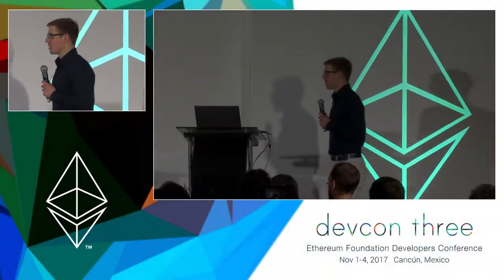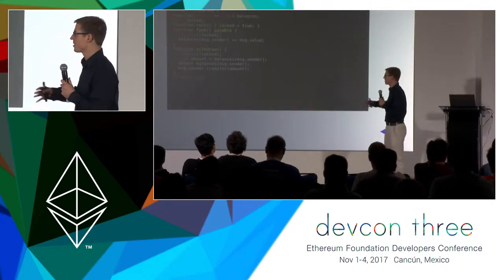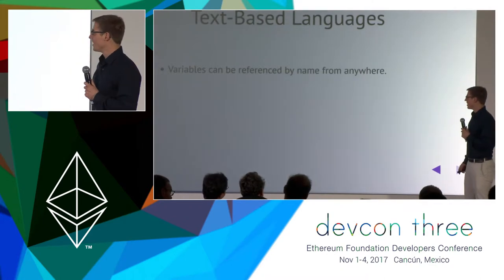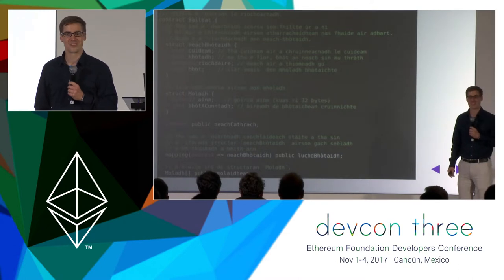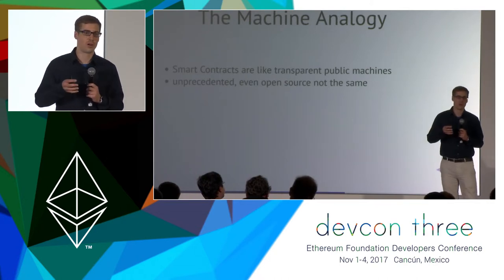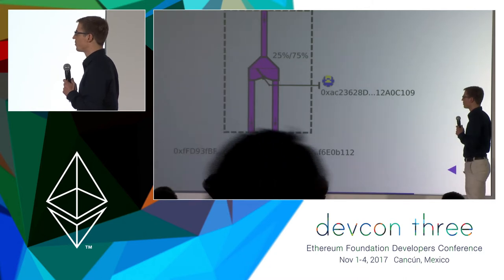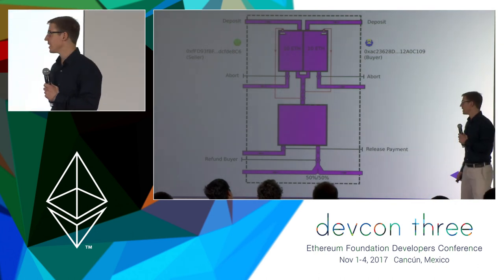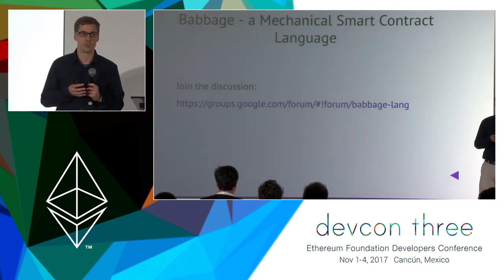Babbage: A mechanical smart contract language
In textual programming languages it is often almost impossible to see how different parts interact and fit together. Babbage is a visual programming language that consists of simple mechanical parts that aims to be understandable even by untrained people. Since interacting components have to be physically close, modularity is already guaranteed by design. The goal of Babbage is not to make it easy to create smart contracts, but to make it possible to create smart contracts whose functionality is easy to explain and understand.

Speaker(s): Dr. Christian Reitwiessner
Skill level: Advanced
Track: Developer Infrastructure